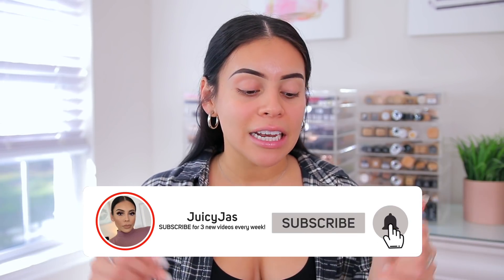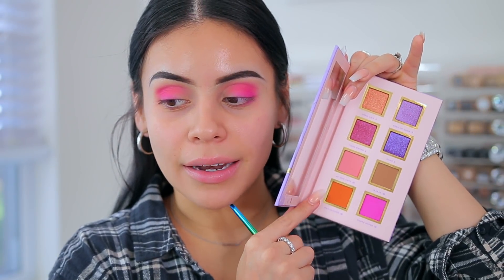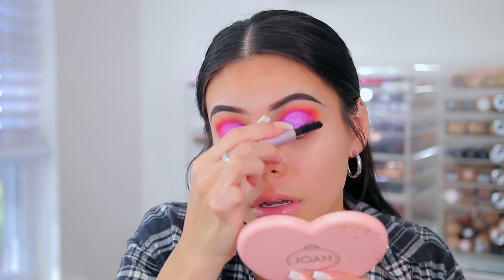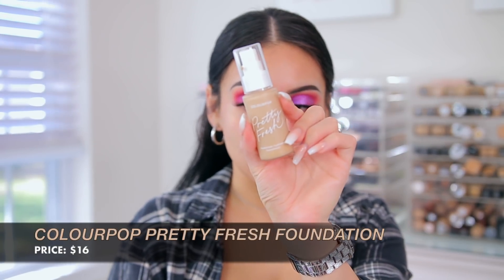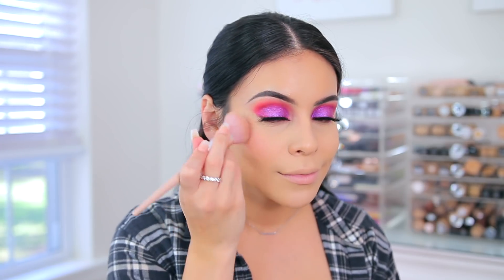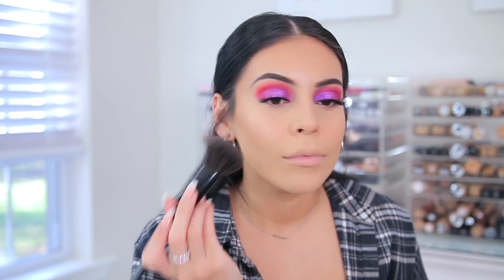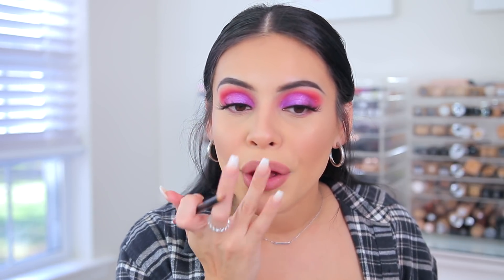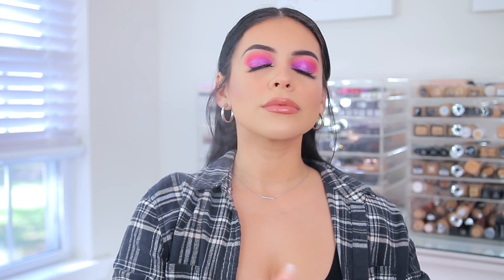I TRIED YOUR CURRENT FAVORITES and I'm in love 🤩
I TRIED YOUR CURRENT FAVORITES!

EYES:
- Covergirl Lid Lock Primer
- Too Faced Better Than Sex Mascara
- Pixie Eyeliner | Verry Berry

FACE:
- Peter Thomas Roth Skin To Die For Mattifying Primer
- Colourpop Pretty Fresh Primer | 80W
- Too Faced Multi Use Sculpting Concealer
- Milk Makeup Lip & Cheek Tint
- Rare Beauty Liquid illuminator
- Kim Chi Puff Puff Pass Universal Translucent (LOVED this powder & has no flashback)
- ilia NightLite Bronzing Powder
- Patrick Ta Blush | She’s Seductive
- Jouer Highlighter | Citrine
- NYX Dewy Setting Spray

LIPS:
- NYX Lip Liner | Natural
- Tower 28 Gloss | Almond

- Flannel + Earrings | Target

💖 FAQ'S
-- Editing Program I Use: iMovie (you can download it if you have a MacBook)

xoxo,

Jasmine ♡ | JuicyJas